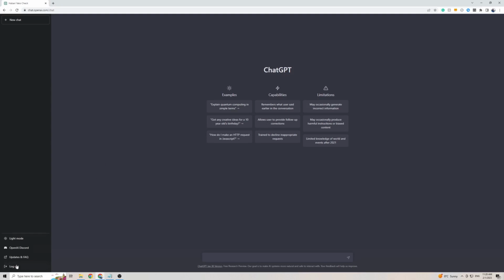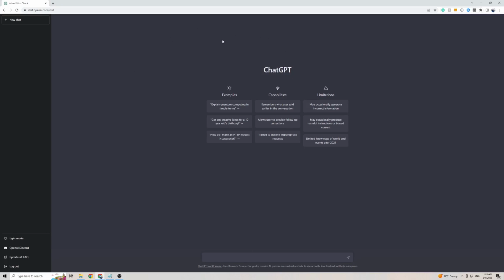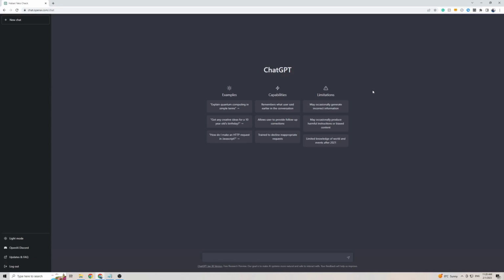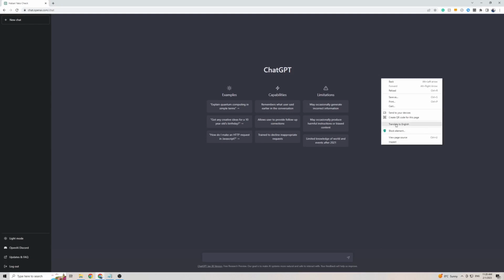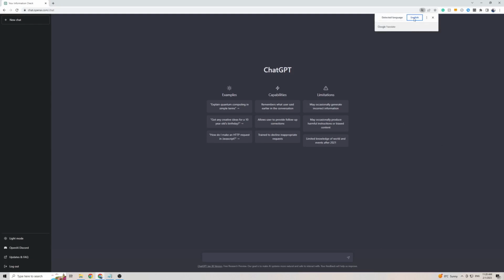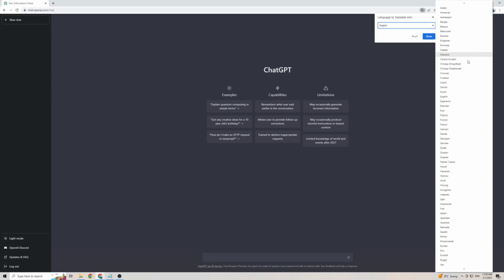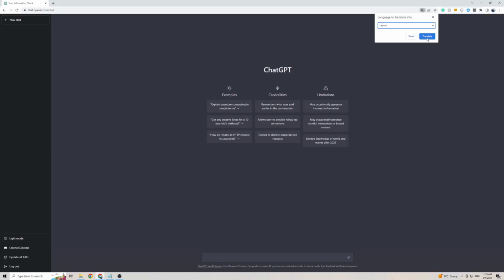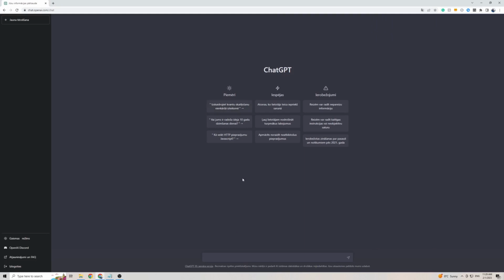How to Use Chat GPT in Latvian in 2024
In the next 2 minutes, I'll show you how to use Chat GPT in the Latvian language.